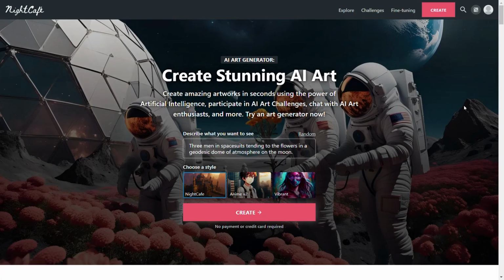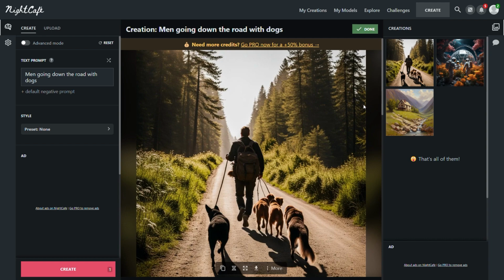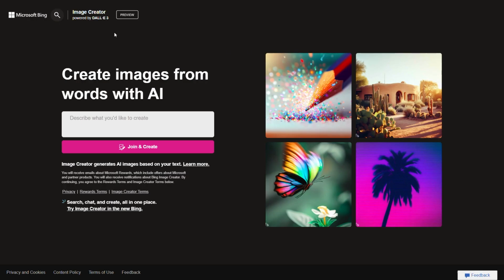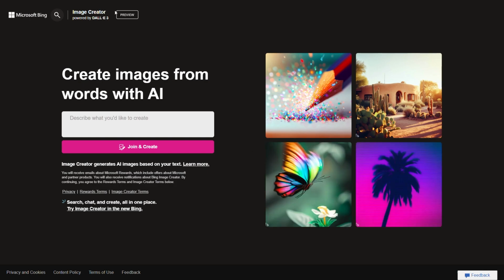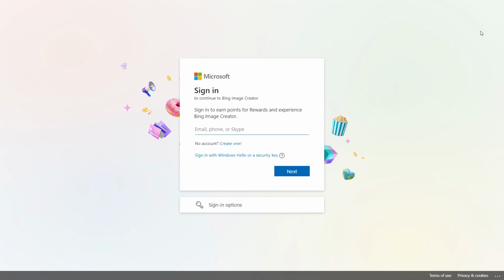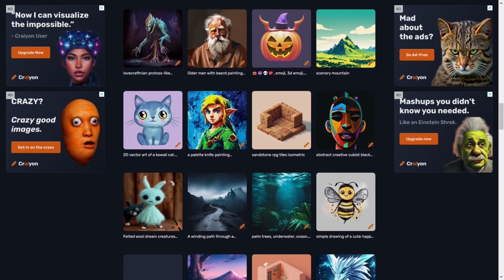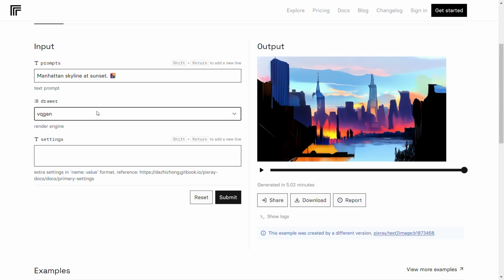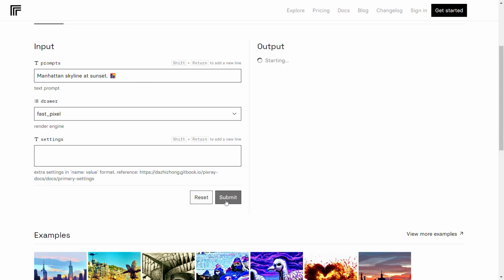Say GOODBYE To Midjourney, Hello FREE Ai Art Tools | Top 5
Ai, Artificial intelligence, Chatgpt, How to use Ai

In today's video, we're diving into the world of AI-powered art creation. We've carefully curated a list of the top 5 free AI art tools that will unleash your creativity like never before.